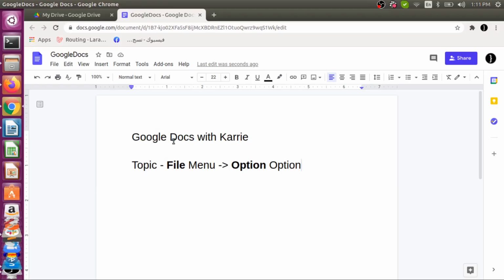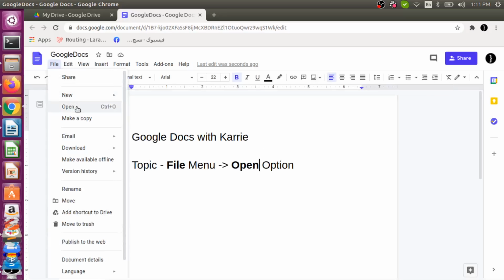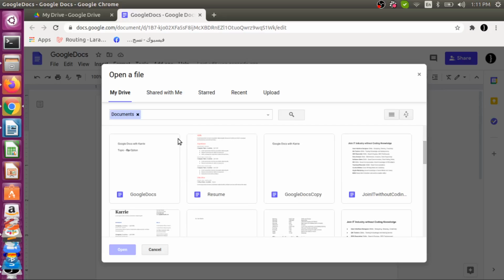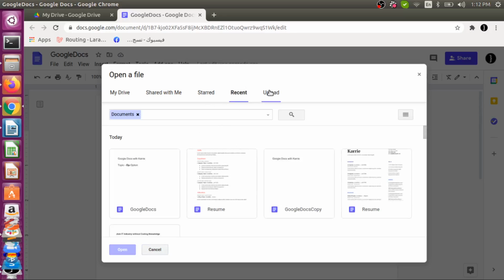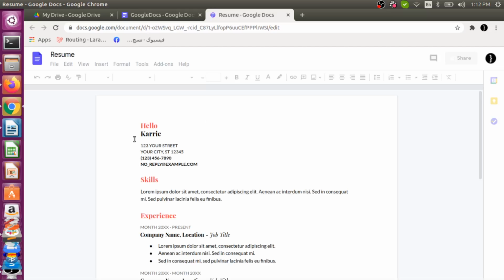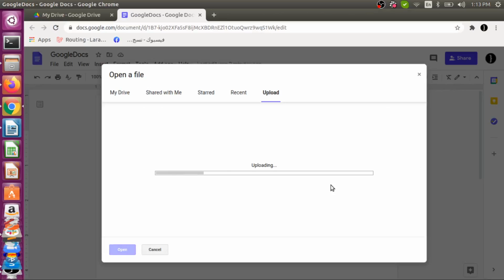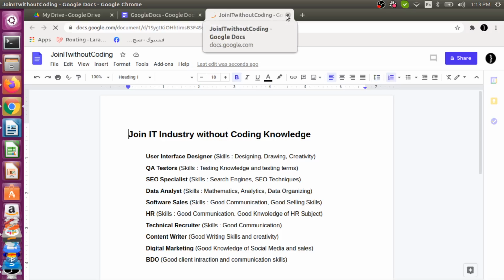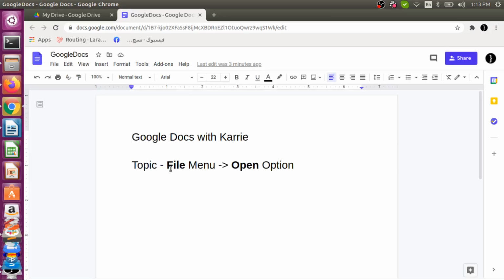Open Google Docs | Open Option in File Menu | Google Docs Tutorials